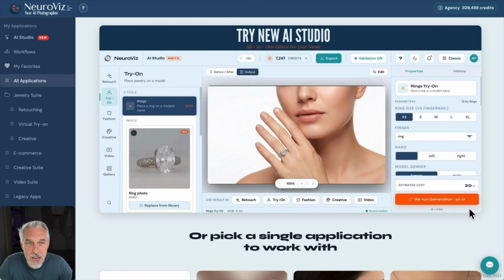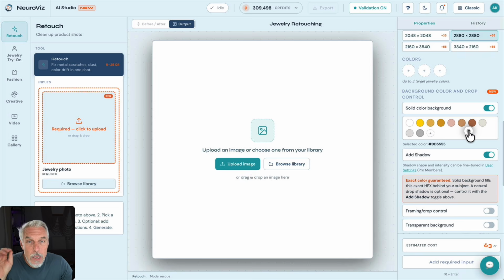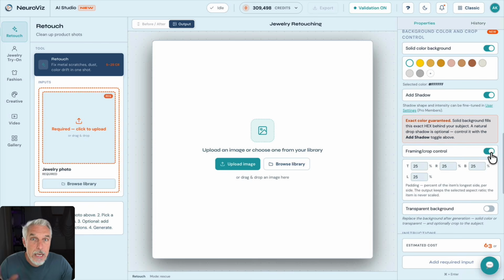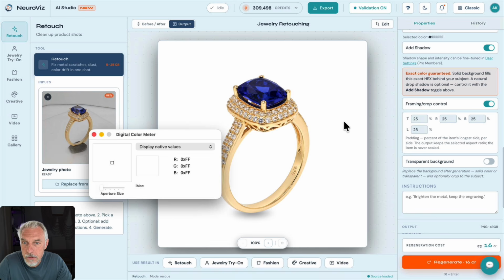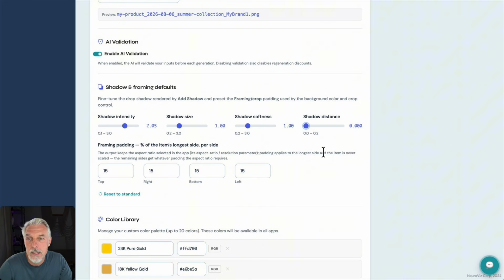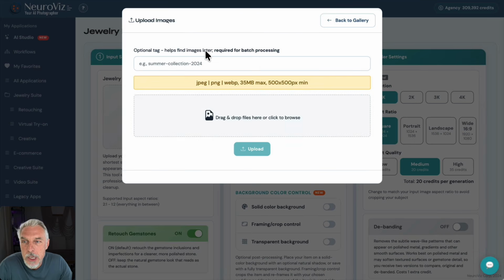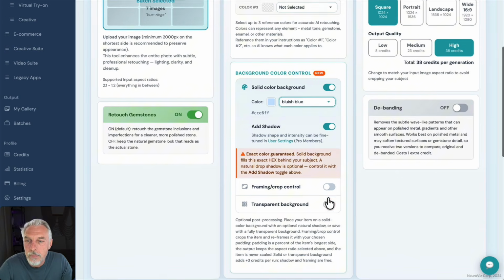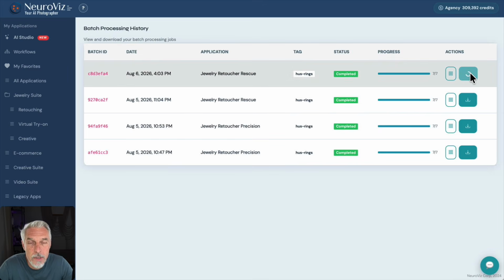How Do You Retouch a Whole Jewelry Catalog With AI?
How do you retouch hundreds of jewelry photos exactly the same way — same background, same shadow, same placement in the frame, same retouching style?

This is for jewelry brands, makers, and sellers who already shoot properly and need catalog-grade retouching at volume. In this walkthrough I retouch a studio ring shot, put it on an exact background color with a natural shadow, frame it to spec, verify the result with a color meter, then run a full batch through the same settings.

What you'll learn:
- Choosing between the Rescue, Precision, and Vivid retouch modes
- Solid color background: exact HEX, any color, or transparent
- Why AI retouching alone can never guarantee an exact background color
- Add Shadow: a natural contact shadow that stays identical across a catalog
- Framing control: padding as a percent of the item's longest side
- Verifying the output is 100% pure white with a digital color meter
- Setting shadow and framing defaults once, as a Pro member
- Building your own brand color library
- Running hundreds of images through one batch, in one click

Everything shown works the same way in AI Studio and in the standalone applications — same engine, different interface. Use whichever you prefer.

CHAPTERS
00:00 Hundreds of photos, retouched identically
00:15 AI Studio or standalone: same engine, different interface
00:26 Retouch modes: Rescue, Precision, Vivid
00:39 Settings: gemstones, output size, aspect ratio
00:55 Solid color background and choosing your color
01:20 Why AI can never guarantee an exact background color
01:41 Add Shadow: a natural contact shadow
01:47 Framing control: padding on the longest side
02:29 Retouching the ring
02:53 Checking the result with a digital color meter
03:16 Processing hundreds: set your defaults first
03:39 Shadow defaults: intensity, size, softness, distance
04:20 Framing defaults and your brand color library
04:50 Batch processing in the standalone app
05:26 Selecting a batch by tag
05:34 Batch settings: resolution, brand color, framing
06:28 Running the batch
06:46 The result: same shadow, same crop, same placement
07:12 Downloading the whole batch in one click

ABOUT NEUROVIZ
NeuroViz is an AI product imaging platform built by commercial photographer Alex Koloskov. Retouching, virtual try-on, creative photography, and video for jewelry brands, makers, and sellers — with batch processing for full catalogs.